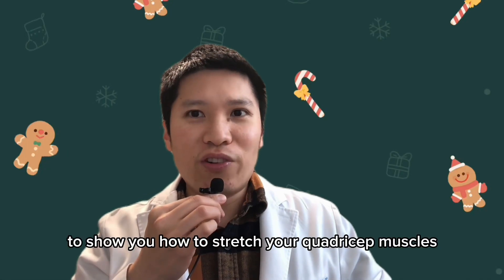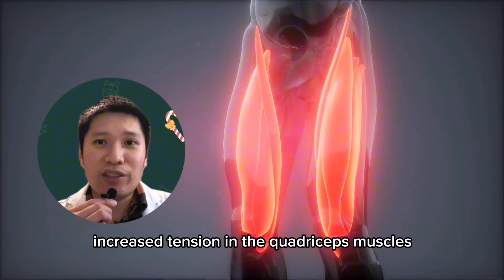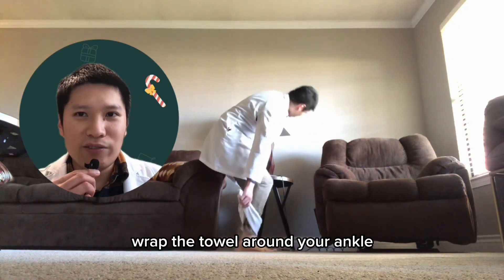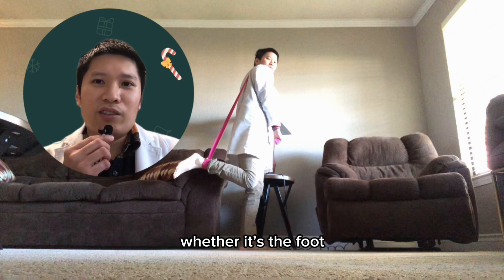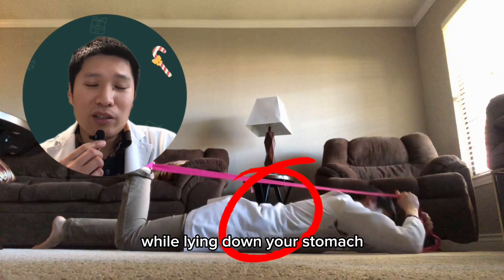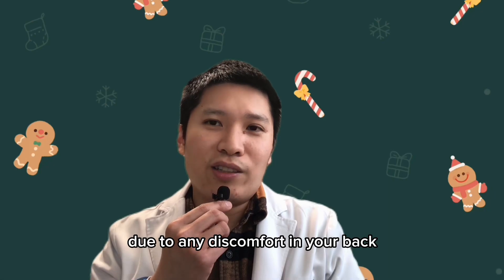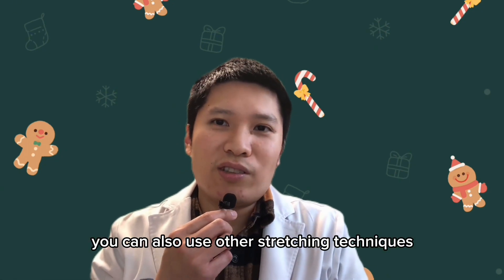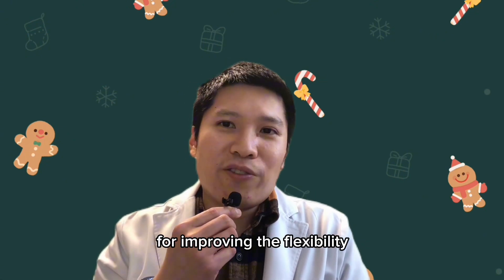Quad Stretch Variations for Beginners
Title: Quad stretch variations for stiff knees
Alternative titles: Quad stretch variations for seniors, Quad stretch variations for knee injuries

Today I’m going to show you different ways and positions to stretch your quad. I will demonstrate quad stretch methods that will allow you to stretch your quad muscle even if you have shoulder or back pain.

If you have shoulder pain, you might have trouble with quad stretch because you can’t grab your leg from behind you. I will show you how to get around this obstacle with the help of a stretching strap.

If you have pain in both legs, you might have trouble standing on one leg to stretch your quad muscle. I will show you other positions to stretch your quad that does not involve standing.

If you have pain in your back that does not allow you to stretch your quad standing or lying down, I will you show various stretching positions that you could try, including lying down on your back, on your stomach, and on your side.

Timecodes:
0:00 - Introduction
0:14 - Standing Quad Stretch
1:18 - Modified Quad stretch in standing for stiff knee
1:38 - Quad stretch in standing with towel pull
2:00 - Quad stretch in standing with strap
2:42 - Quad stretch in prone (lying down on stomach)
2:57 - Quad stretch in prone with strap
3:31 - Quad stretch in supine (lying down)
3:48 - Quad stretch in supine (lying down) with strap

All footages used in this video are obtained from either Storyblocks or original footage.